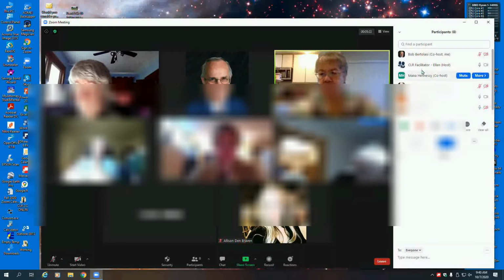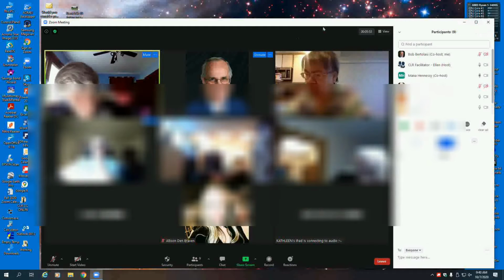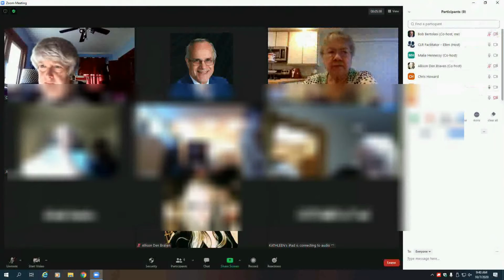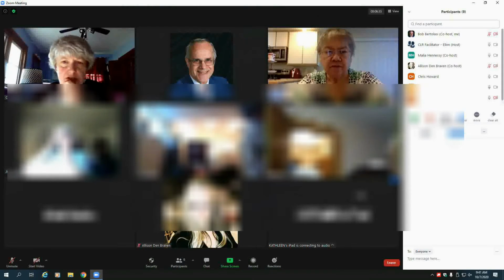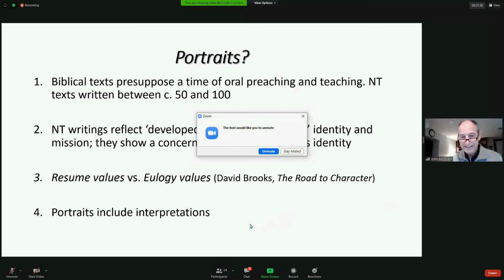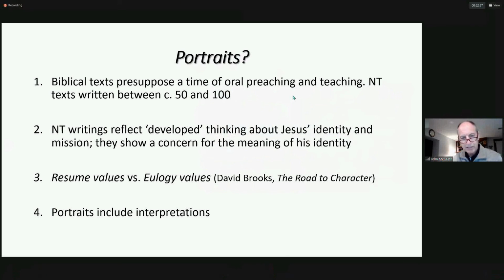Organizing Your Screen for Ideal Class Experience - Zoom Help for CLR Members